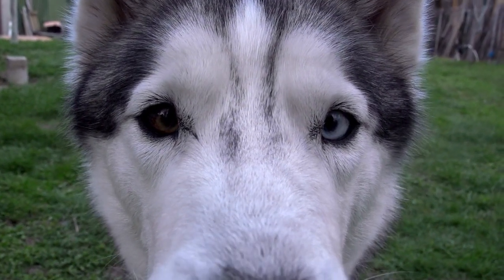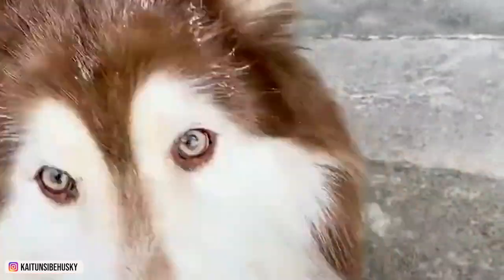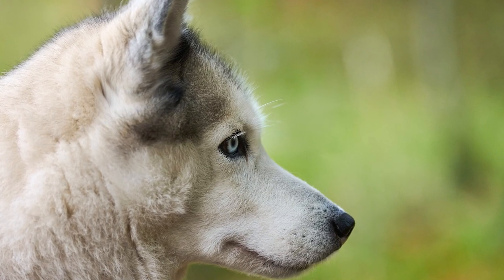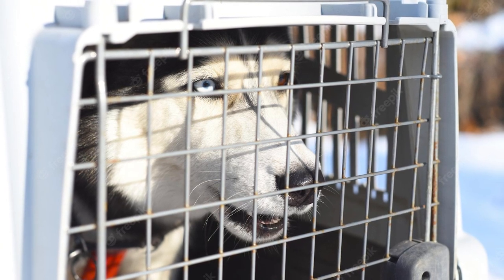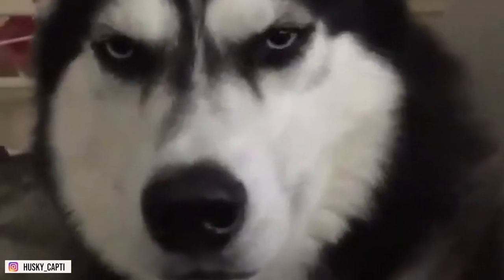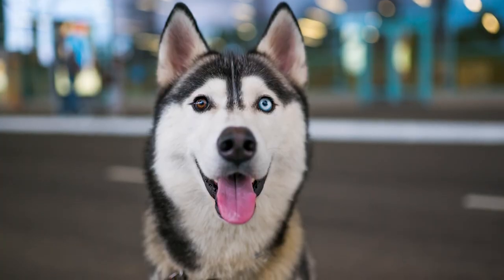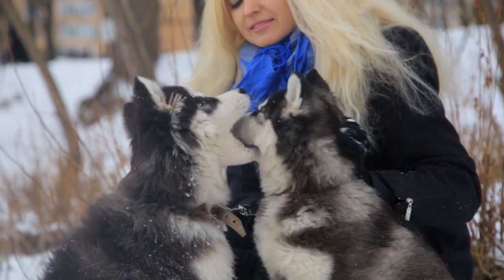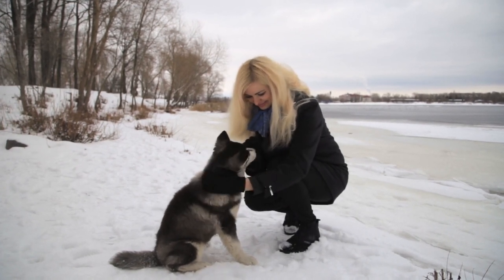How to Train Your Husky | Best Husky Puppy Training Tips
Siberian Huskies are beautiful, independent, and intelligent but difficult to train. They will challenge your leadership and test boundaries when they feel like their needs aren't met. They'll be destructive if not properly attended to. To avoid a painful experience with Siberian Husky dogs, it is essential to understand their temperament to train them correctly for all types of experiences and situations.

Hi, welcome to Smart Dog Lover. Now let's go into this video to learn about the Huskies ‘training methods.